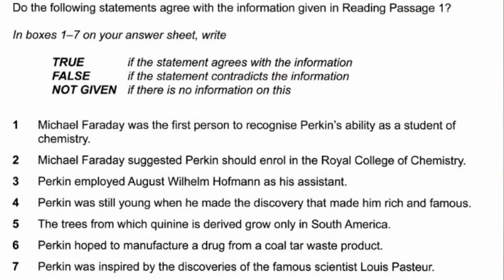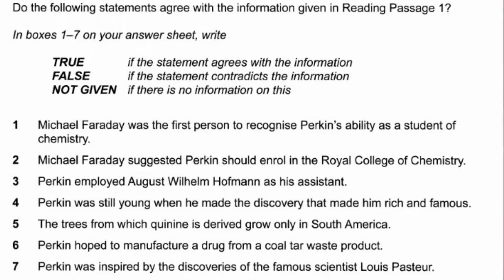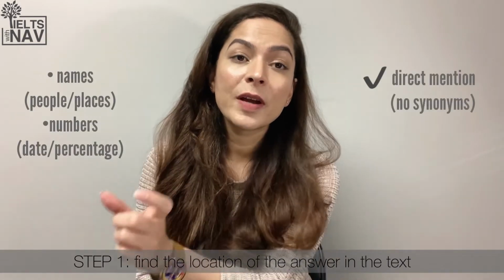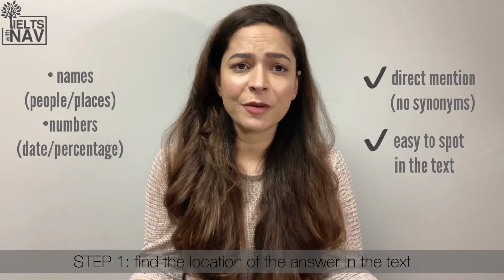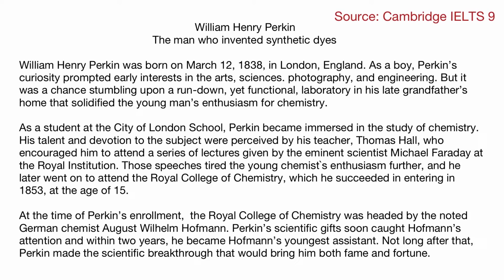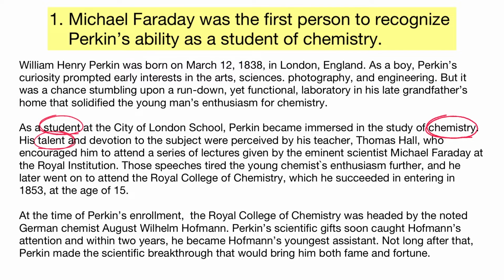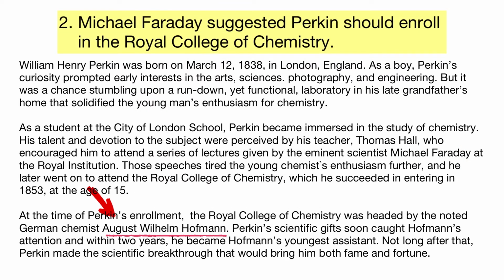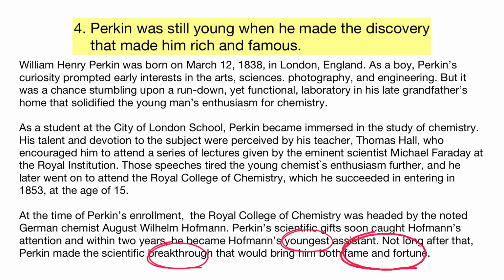IELTS Reading | TRUE/FALSE/NOT GIVEN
The most important thing to remember is what the words "true", "false" and "not given" actually mean and, therefore, what IELTS wants you to write.

Welcome to the Advanced Language Learning Hub

The IELTS Reading Test measures your ability to comprehend the English language, or how well you understand it when you read it.

In today's video, Nav from IELTS With Nav will discuss what is believed to be the most difficult question in IELTS Reading.

She'll start by giving a quick overview of the True, False, Not Given question type and then walk you through a simple two-step strategy for finding the answers. She will also go over some important pointers for finding the correct answers to this type of question.

She will also practise some questions at the end of the video.

Read How to Improve Your IELTS Reading Score on the # IELTSWithNav BLOG

IELTS With Nav is one of the best English-language schools, helping you achieve your IELTS, CELPIP, and Spoken English goals.